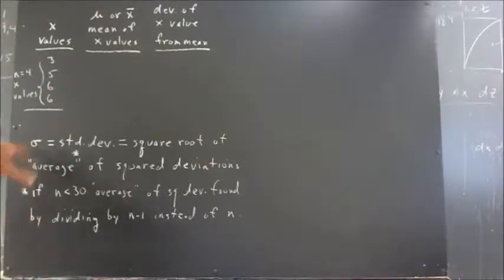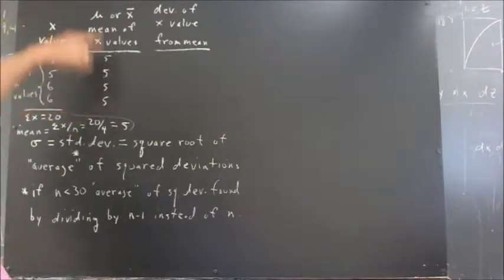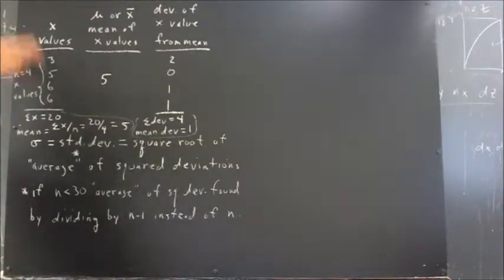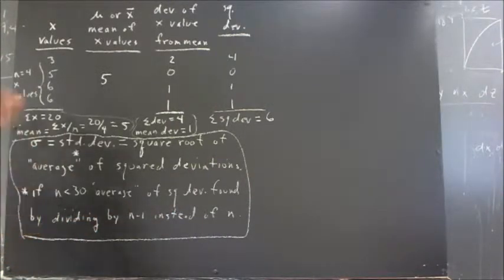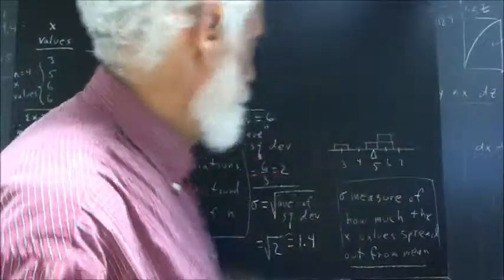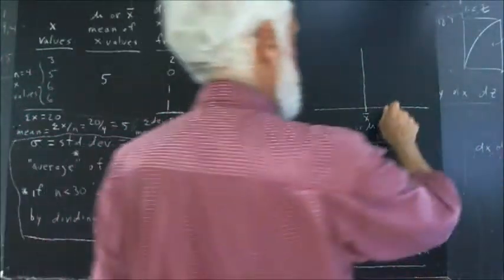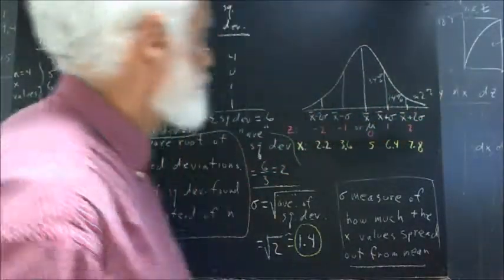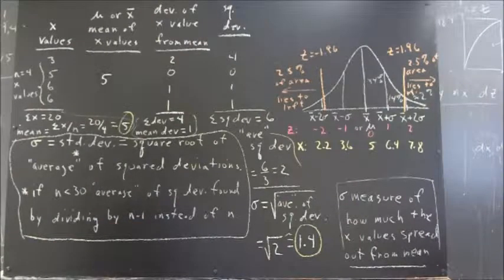stat 001 calculating mean std dev std dev measure of spread normal curve z values x values 95 per